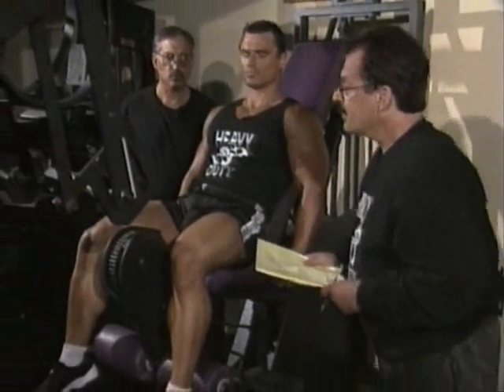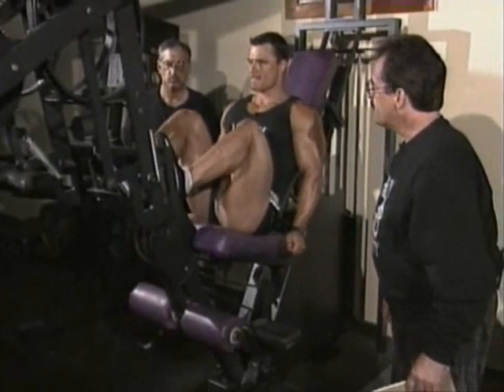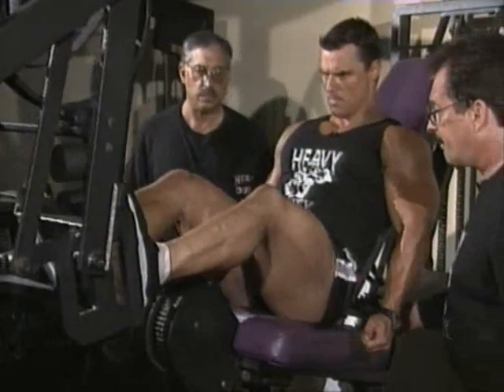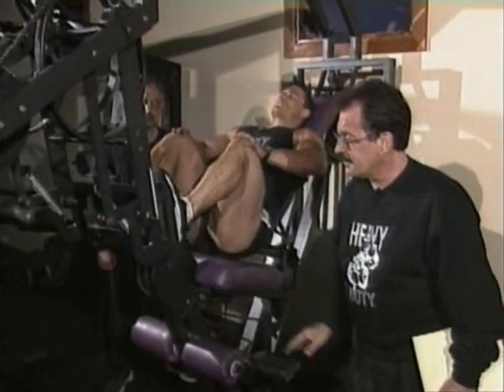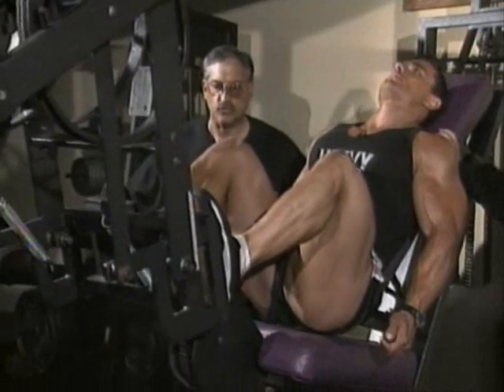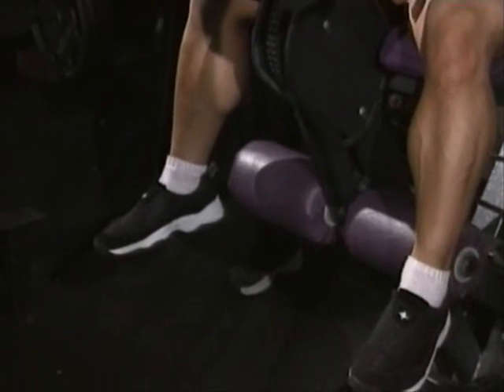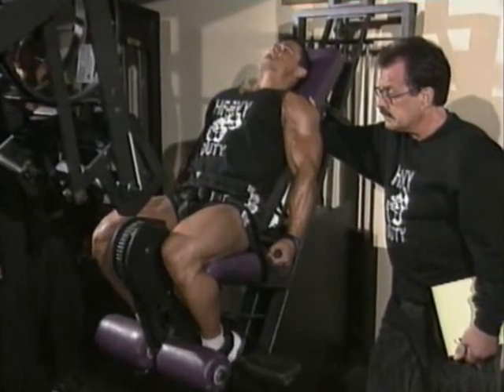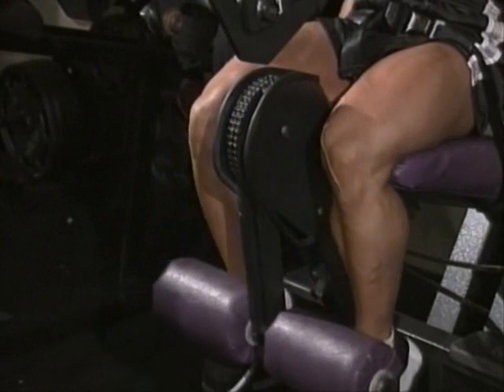Mike Mentzer talks about empiricism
The word empirical denotes information gained by means of observation or experiment. A central concept in science and the scientific method is that all evidence must be empirical, or empirically based, that is, dependent on evidence and not on intuition or revelation.